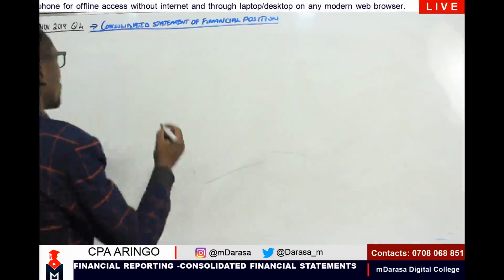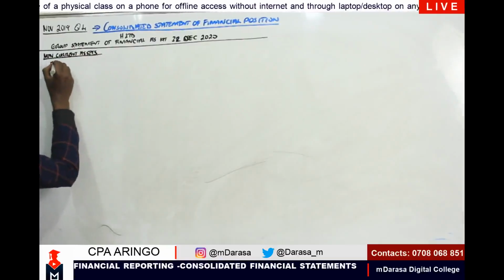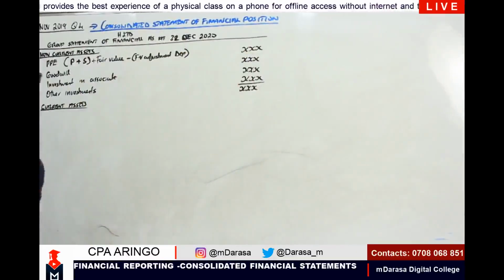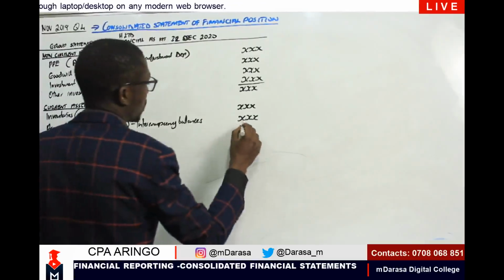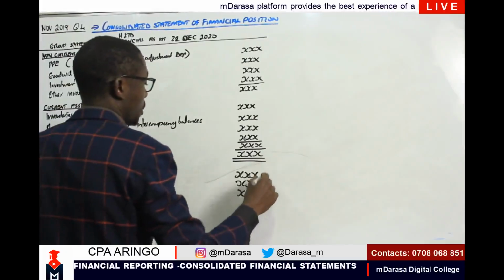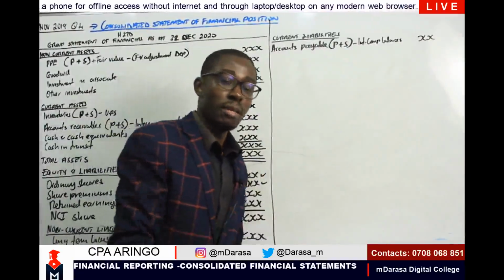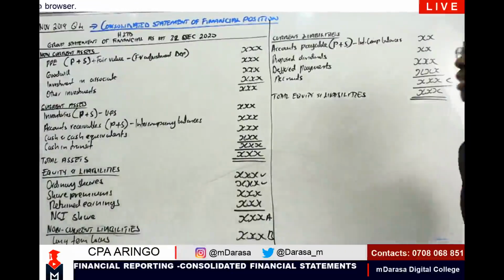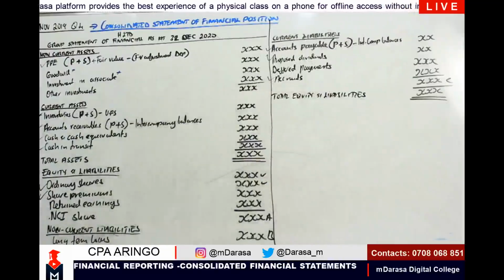GSFP FORMAT-Consolidated Financial Statement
Intake Open – MDARASA COLLEGE
✔ CPA | ATD | CIFA | CFFE
✔ Accounting Short Courses
Build real skills. Secure your future.